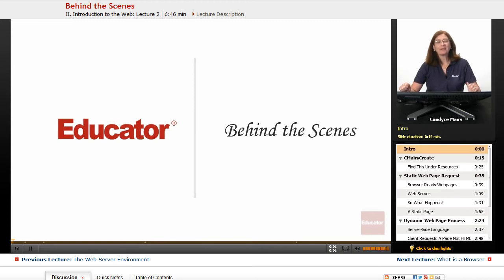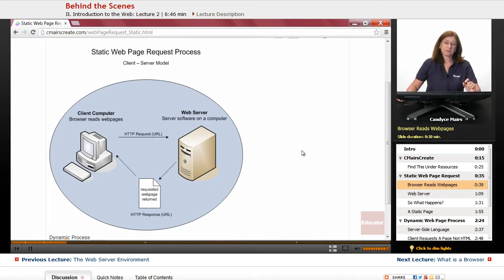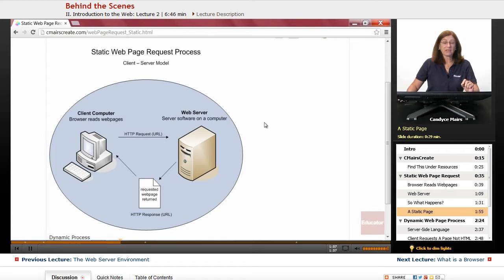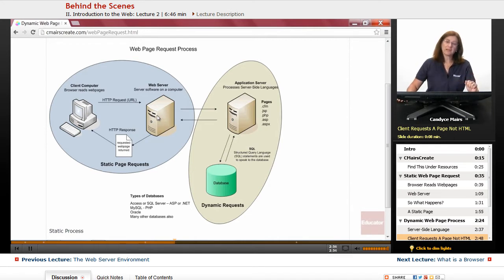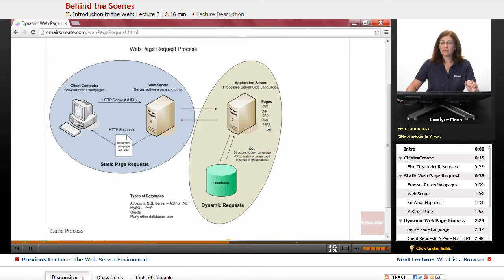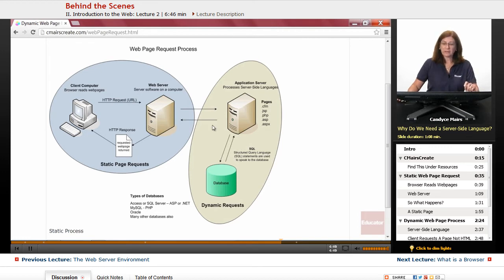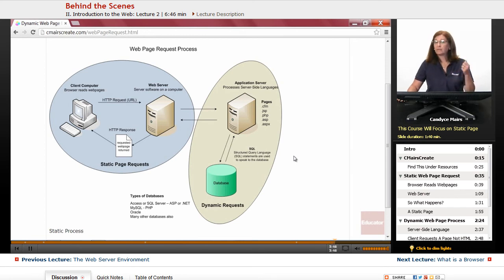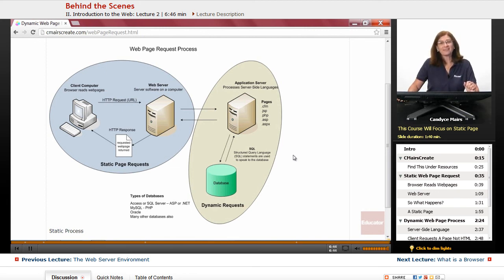"Behind the Scenes" | Adobe Dreamweaver CC with Educator.com